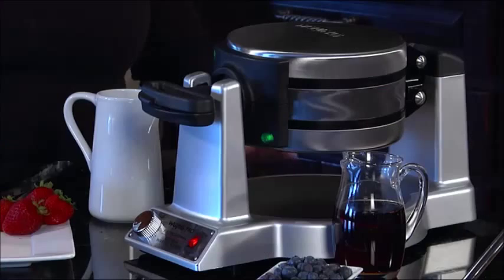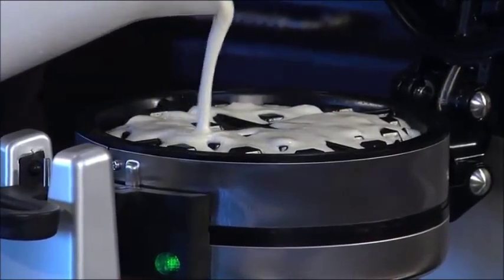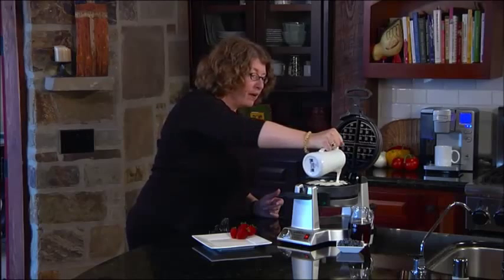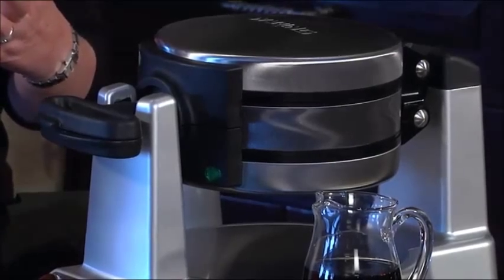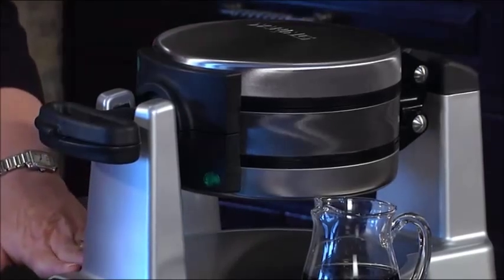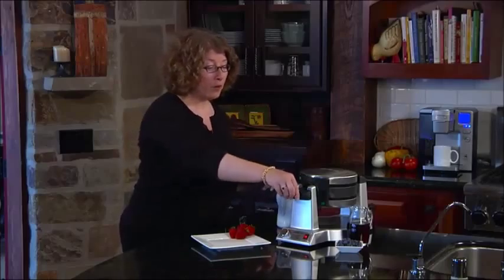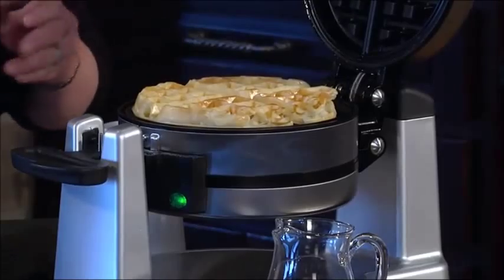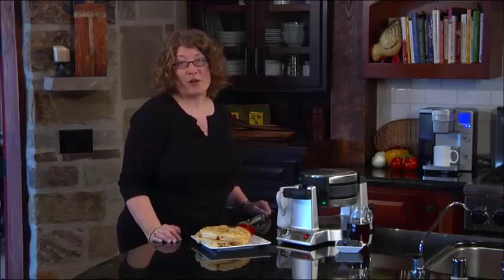Black+Decker WMD200B Double Flip Waffle Maker, Black